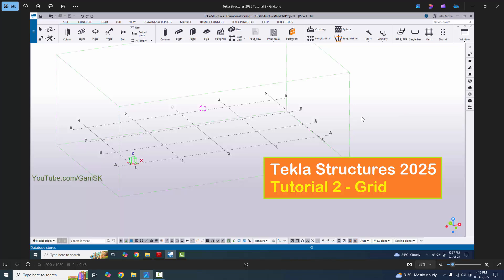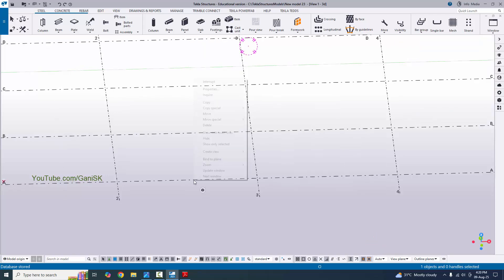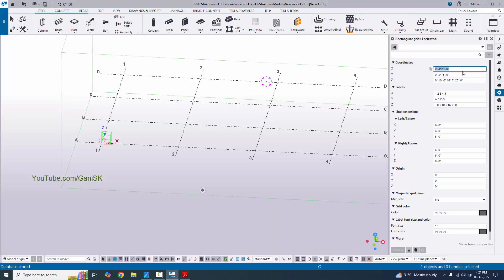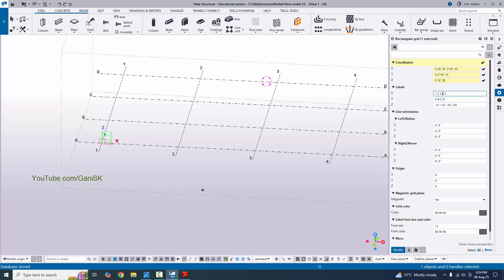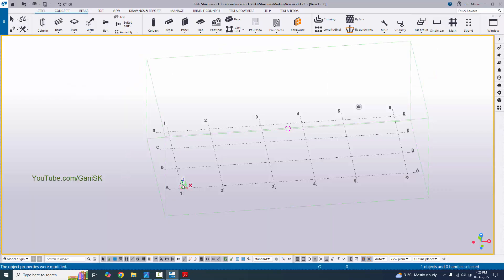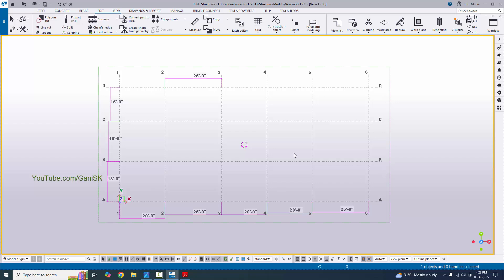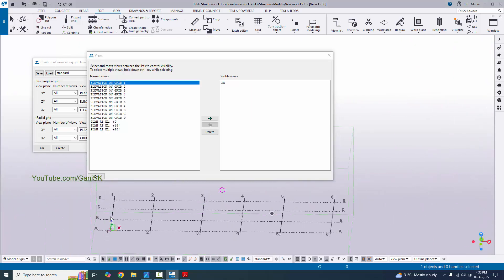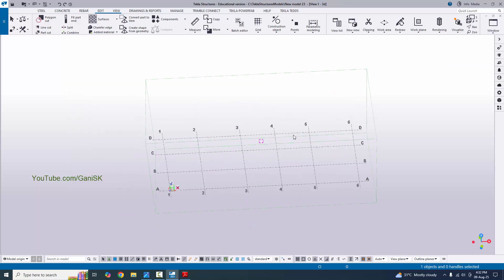Tekla Structures 2025 Tutorial 2 - Grid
Related Search:
Tekla 2025 Tutorial 2,
 Grid in Tekla Structures 2025,
Tekla Structures,
Tekla 2025,
tekla structures basic training,
Tekla Structures for Beginners,
Tekla for Beginners,
Tekla Structures Tutorials,
Tekla Tutorials,
Ganisk,
Gani sk